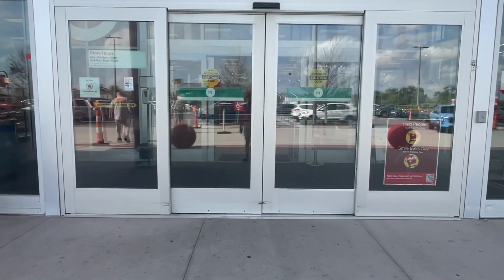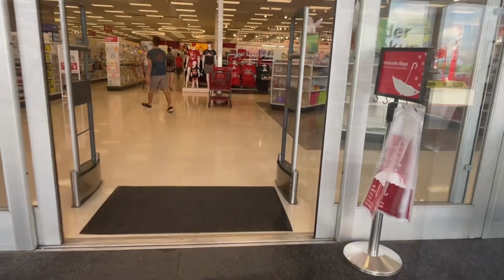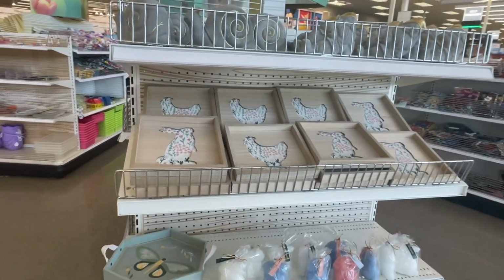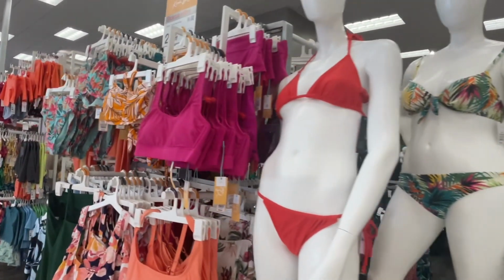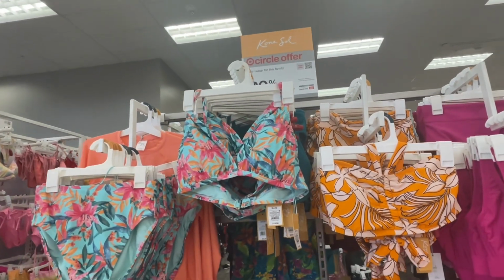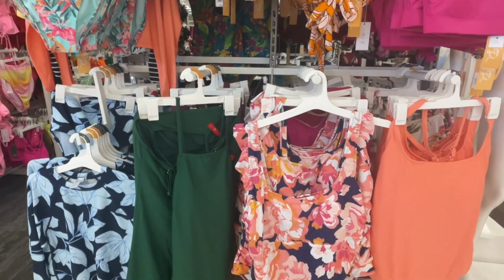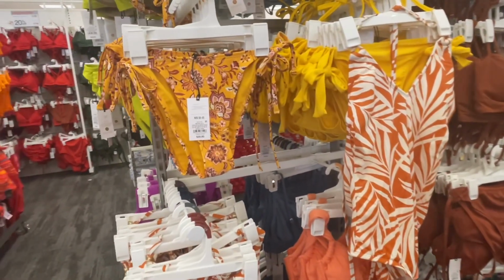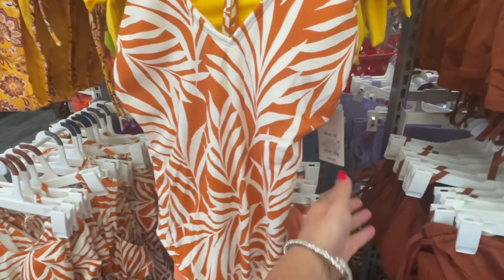✨AMAZING ✨TARGET NEW FINDS at DOLLAR SPOT, HOMEWARE & CLEARANCE (SHOP WITH ME)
Hi friends 👋🏻! I'm so glad you could join me today for another shopping adventure, Come Shop with me at TARGETS DOLLAR SPOT! TARGET is one of my favourite stores, so browse with me for new arrivals and NEW DEALS. What is new in-store today for great TARGETS DOLLAR SPOT finds. TARGETS DOLLAR SPOT has an eclectic mix of items to make your house into a HOME. TARGET is also great for top fashion but we will save that for another shopping adventure. So come to TARGET and Shop with me tour of target including dollar spot, home decor, clearance, candles, swimwear and so much more. It’s all good fun!

❤️If you can’t get to a Target, then take a look at my items listed below there may be something that you might like ❤️

$44.99 Glass Pitcher Set (68 oz) with 4 Cups & 1 Tray, Elegant Diamond Design Water Pitcher
$16.99 2pcs Strawberry Plush Pillow Set, Cute Fruit Stuffed Strawberry Plush Pillows
$24.99 Swan Jewelry Trinket Box Swan Modelling Jewelry Case
$33.99 Water Table for Toddlers 1-3 3-5, 3-Tier Kids Splash Sand Table Water Toys, Rain Showers Splash Pond for Outdoor Beach Backyard Summer, Activity
$22.49 31PCS 3 in 1 Carnival Outdoor Games Combo Set for Kids, Soft Plastic Cones Bean Bags Ring Toss Game, Gift

Happy watching and I will see you in my next video!